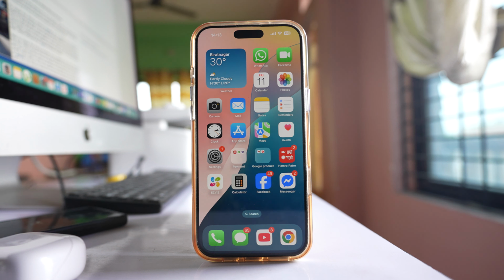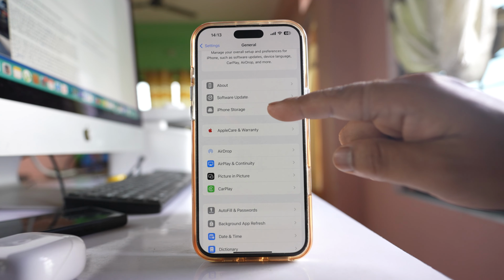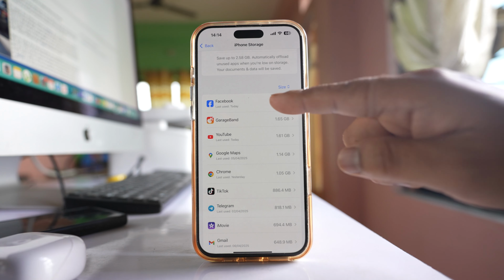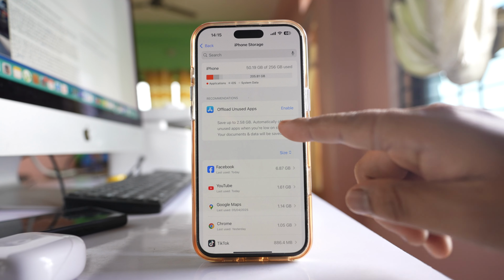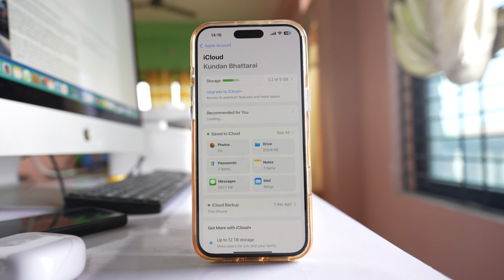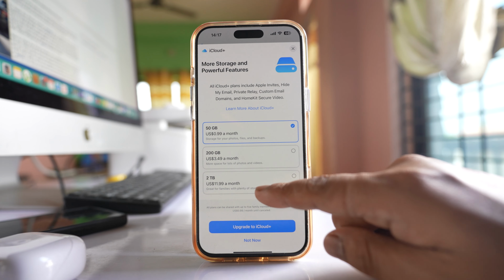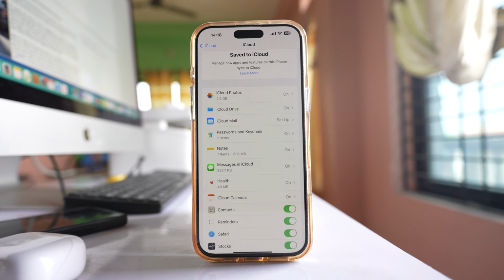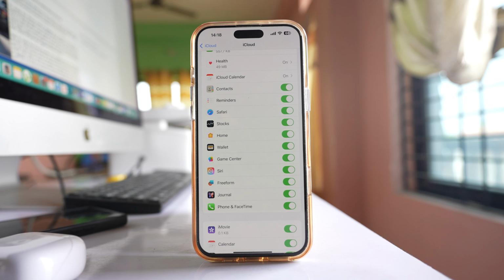How to check iPhone storage | Check what is taking up more space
Are you running out of space on your iPhone? In this quick and easy tutorial today I will show you how to check iPhone's internal storage as well as iCloud storage so that you will know what is taking up more space in your phone and you can make space free on your iPhone.

This video also answers some of the queries such as:
How to check iPhone Internal storage
How to check iCloud storage
Free up space on iPhone
iPhone storage check
clear iPhone storage
Fix iPhone storage full